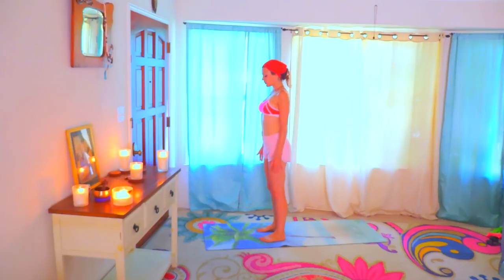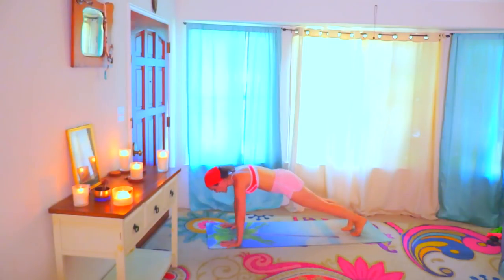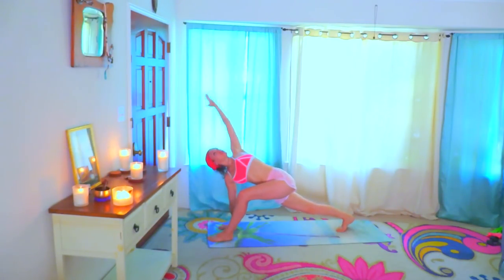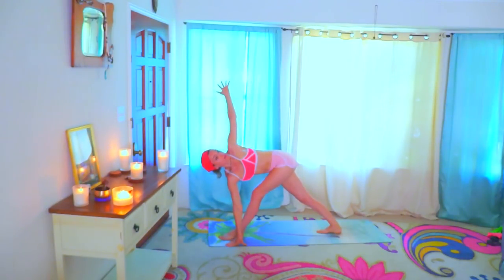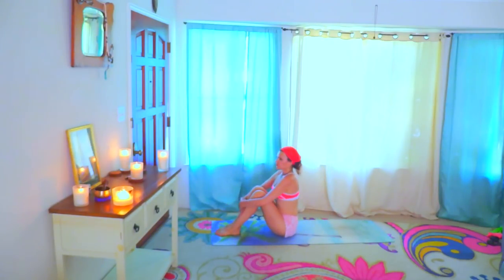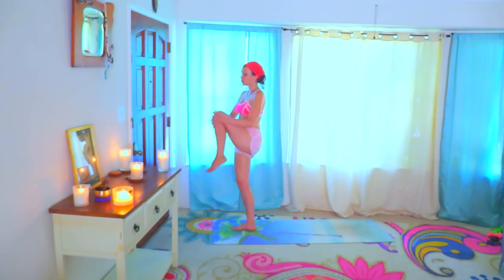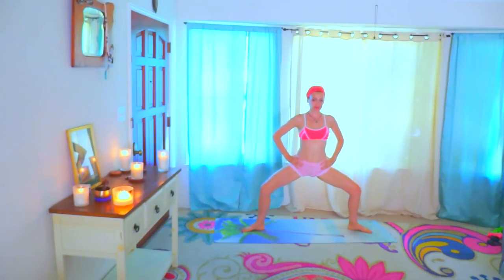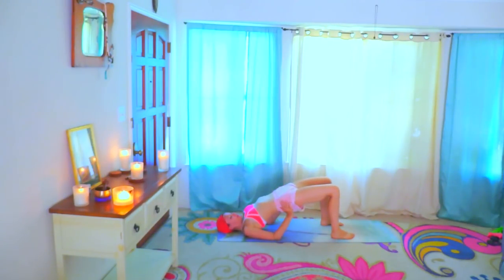Vinyasa Yoga Flow Class with Meditation in LOVE All Levels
Free online Yoga Class.
Poetry by Rumi. Suitable for Experienced Beginners and Intermediate Students. Great for times of stress as a full body strength and stretch class. Meditation to a poem at the end in Shavasana. Meditating on LOVE.
expect lunges and warrior poses, twists and core building planks. Hip stretches suitable for beginners. Hip openers. Focus on the breath. Seated forward bend hip opening stretches.
Tabletop pose.
Bow Pose Dhanurasana
Bridge Pose  Setu Bandha Sarvangasana
Chair Pose  Utkatasana
Downward-Facing Dog  Adho Mukha Svanasana

Side Plank Pose  Vasisthasana
Upward Plank Pose  Purvottanasana
Warrior I Pose Virabhadrasana I
Warrior III Pose Virabhadrasana III
Wild Thing Camatkarasana

Extended Puppy Pose Uttana Shishosana
Seated forward bend stretches.

400+ Full length classes never seen on Youtube. Weekly new classes and schedules.

♥♥♥♥♥ A library of 400 Never Seen on Youtube CLASSES, weekly schedules and new uploads on my website!

♥ My Favorite skincare facial serum

Love
Ali